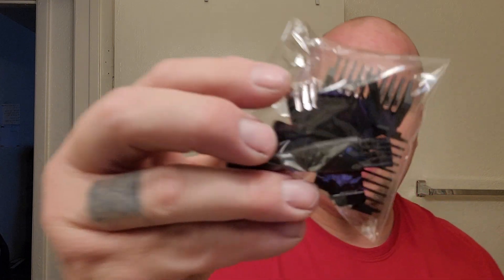Detachable Head Shavers for Bald Men, Sejoy 5-in-1 Electric Razor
Click here for a direct link to there website!!!